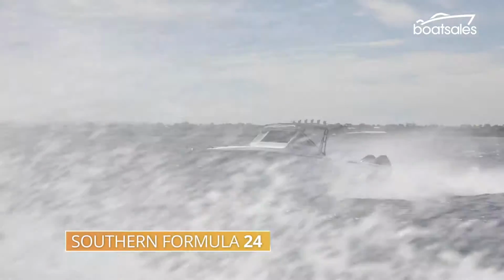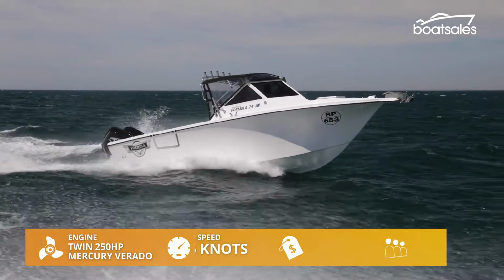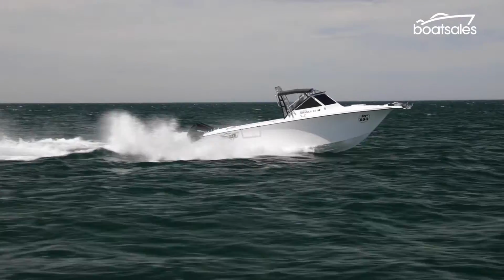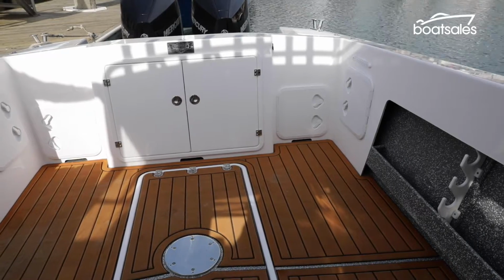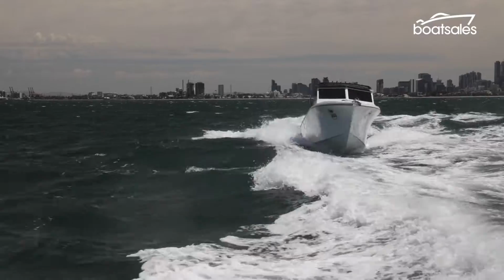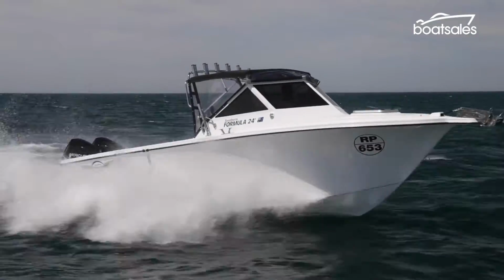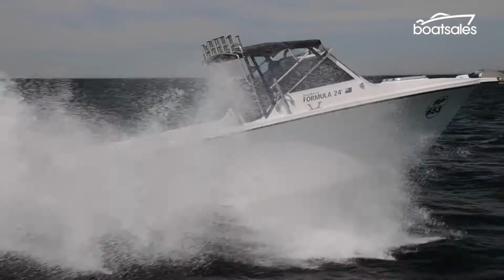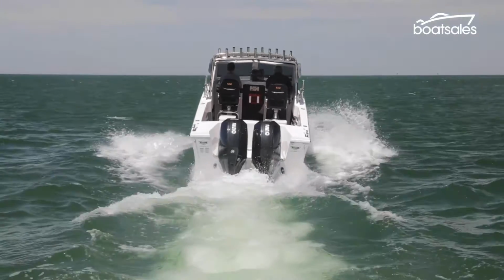2019 Southern Formula 24 review | boatsales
Southern Formula blends old-school design with cutting-edge boatbuilding to create a trailerable fishing platform made for enthusiasts.

We’re doing just shy of 100km/h across Port Phillip Bay. Behind us, 500hp of twin Mercury V8 Fourstroke Verado outboard engines, fresh from the US, drones quietly as the Southern Formula 24 cuts its way through the messy Port Phillip Bay chop.

boatsales.com.au is Australia’s number one online marine and boating site. Whether you’re buying, selling or researching a boat, or just want dive into the boating lifestyle, boatsales.com.au has everything you need. With handy tools and helpful advice, boatsales.com.au helps Australians buy, sell and own a boat with confidence.